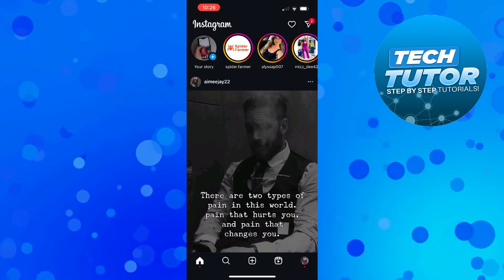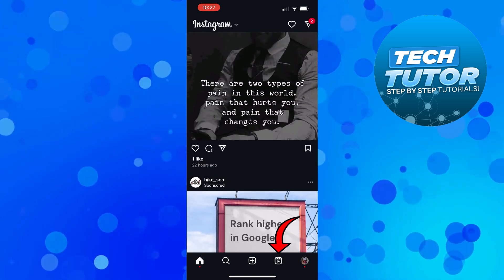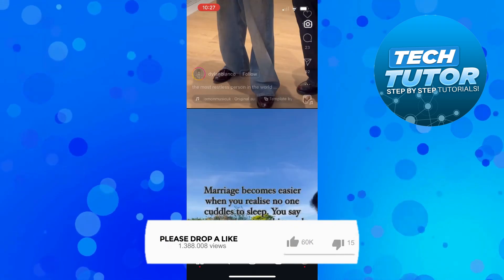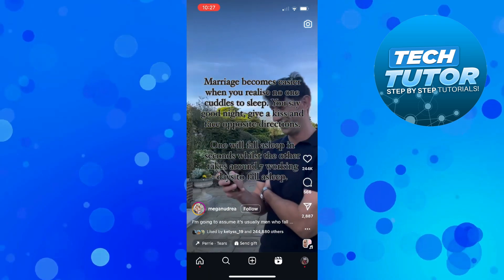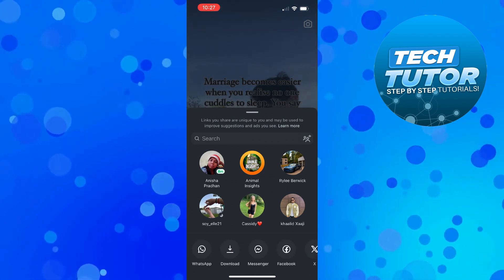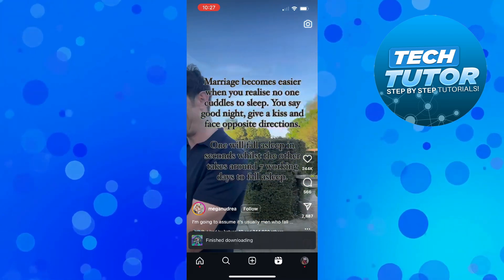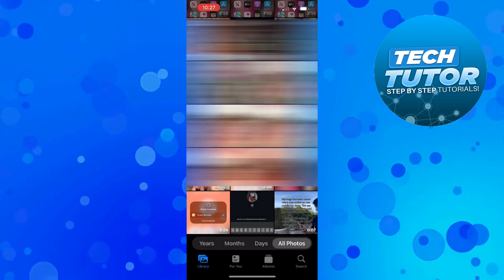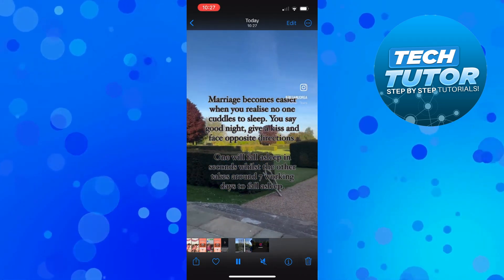How To Download Instagram Reels Video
In this tutorial, learn how to easily download Instagram Reels videos to your device. Follow these simple steps to save your favorite Reels for offline viewing. Watch now and never miss out on great content again!

 ✨Recommended VPN: ✨

Thanks!